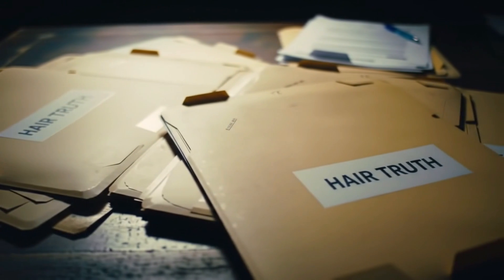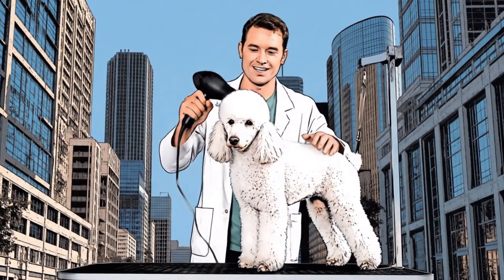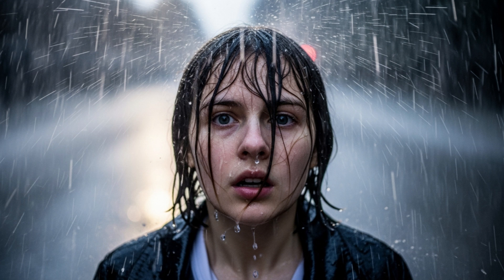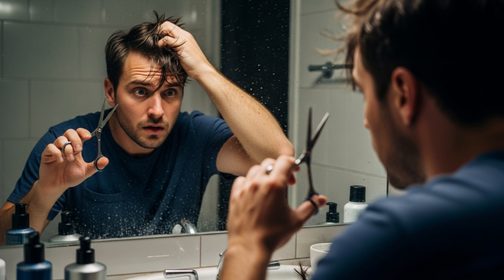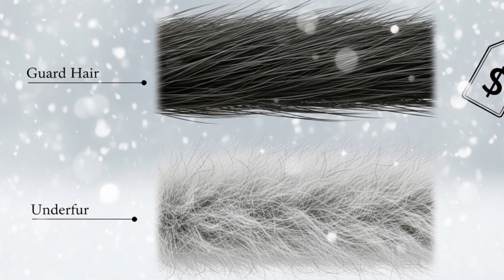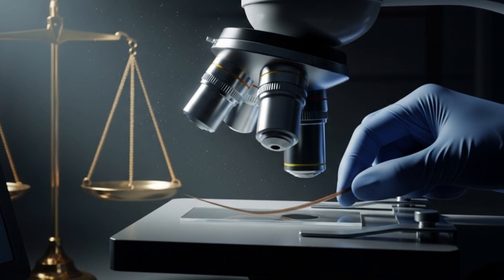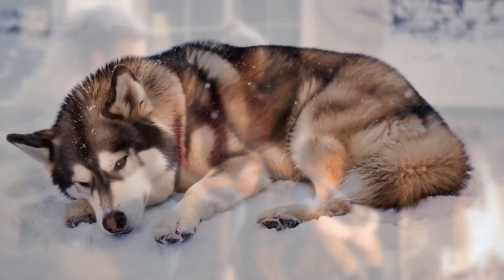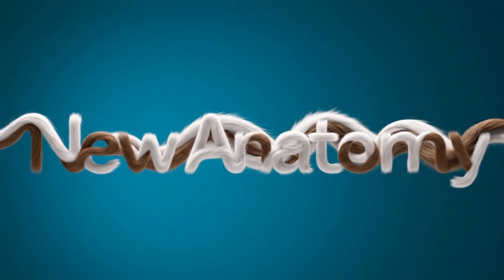Human Hair vs Animal Fur: Discover the Real Differences!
Ever wondered if your hair is just like your pet's fur? Think again! In this captivating video, Ani from New Anatomy and Physiology Video unveils shocking truths about the fundamental differences between human hair and animal fur. We'll dive into evolution, microscopic mysteries, humorous anecdotes, and even practical DIY tests!

In this detailed breakdown, you'll learn:

What really makes human hair different from animal fur at the microscopic level.

How animals have built-in temperature control, and why humans lost theirs.

Surprising facts about hair growth patterns and synchronized shedding.

The truth about why shaving your pet might actually harm them.

How forensic experts use hair to solve criminal cases.

A simple DIY experiment you can perform at home to impress your friends.

The luxurious secret of the rarest animal fiber worth hundreds of dollars.

A funny yet cautionary tale about why midnight haircuts are a bad idea.

🔔 Watch till the end for a motivational reflection that’ll make you appreciate the story hidden in every hair strand!

👍 Don't forget to:

Like this video to help others discover these amazing secrets.

Comment with your biggest surprise or funny hair story!

Tap "Thanks" to support our research-driven videos.

🎬 Hosted by: Ani
📚 Channel: New Anatomy and Physiology Video

human hair vs animal hair

difference between human and animal hair

human vs pet hair microscopy

why pets shed

DIY hair experiment

hair follicle structure

animal fur insulation

hair forensic analysis

shedding dogs tips

anatomy of hair